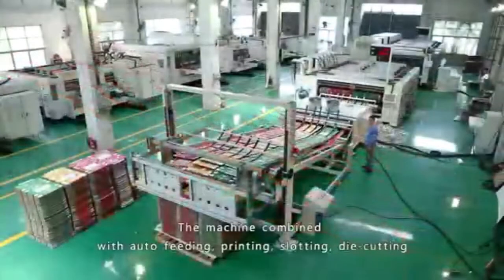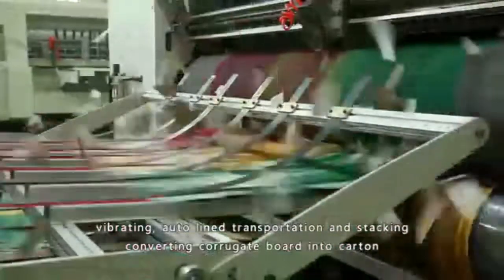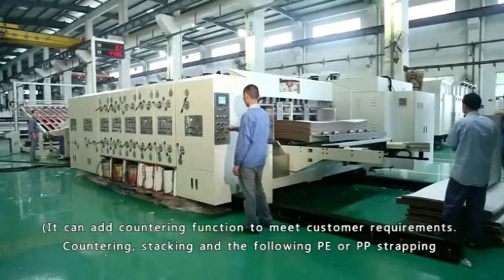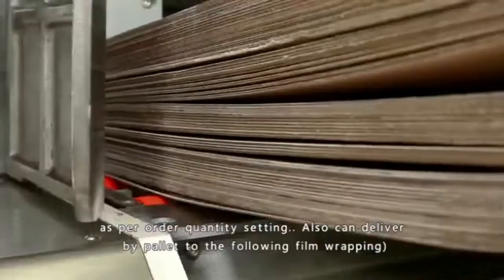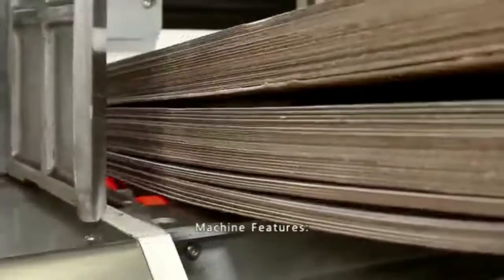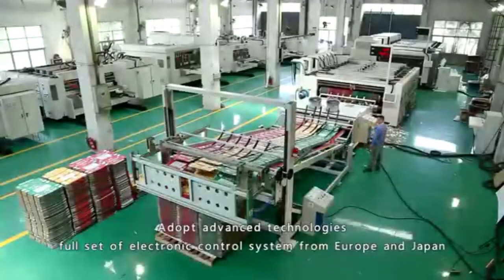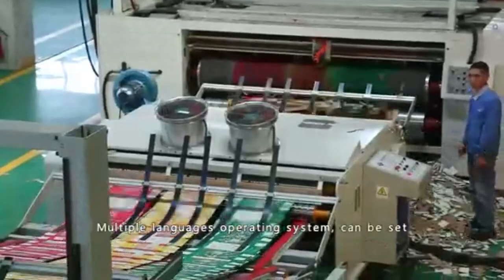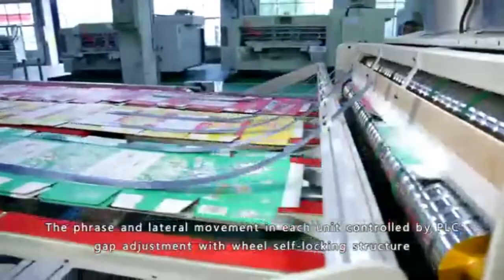JACKY纸箱制造